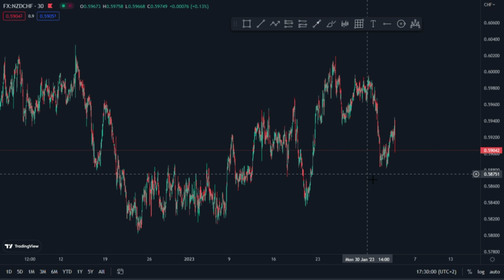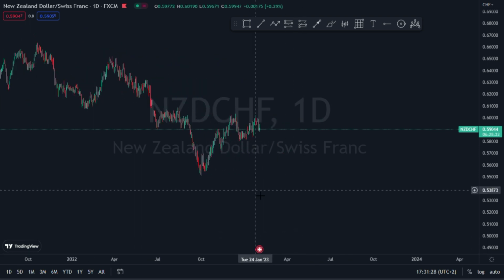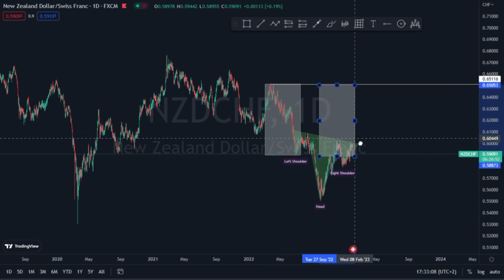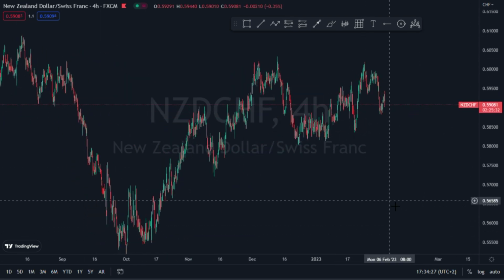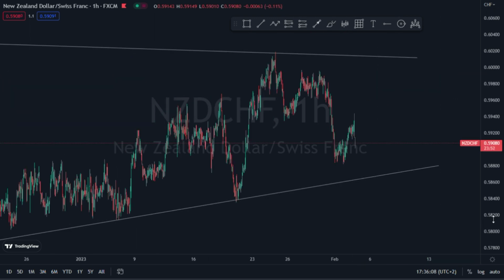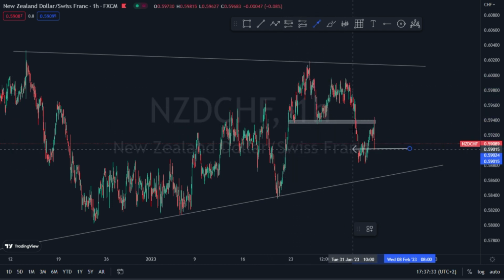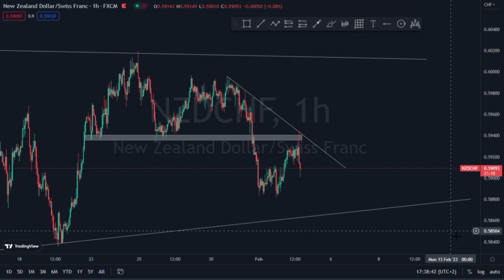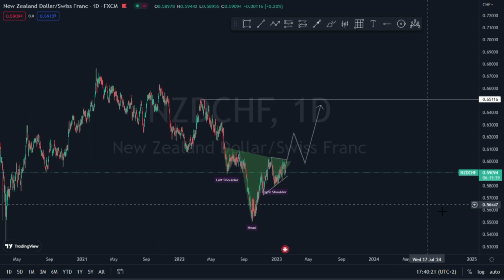NZDCHF : Reversal Structure Identification, chart patterns, trendlines, forex analysis